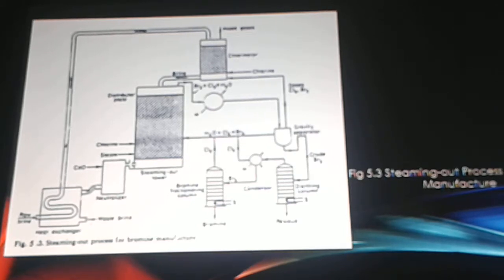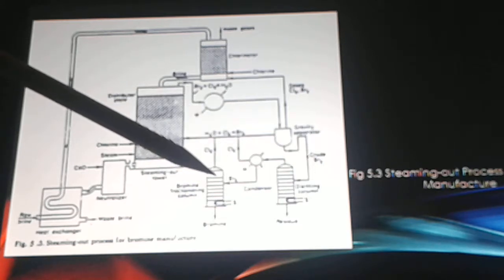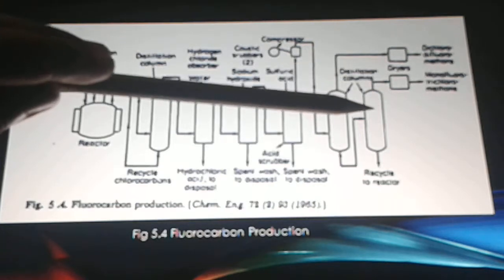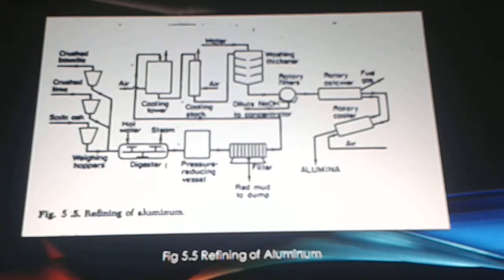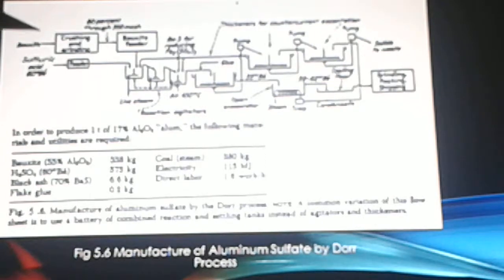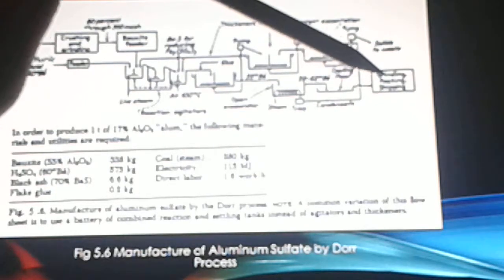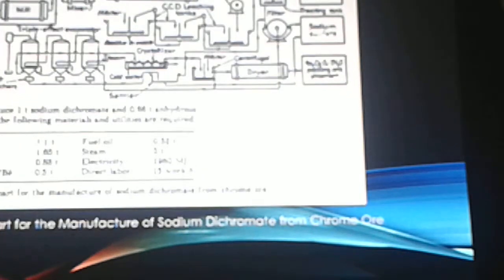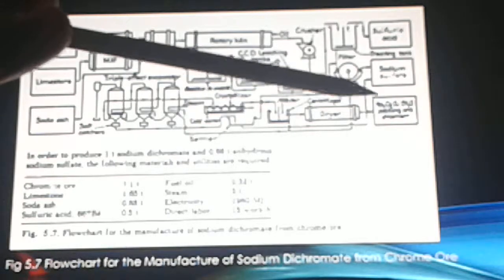Industrial Chemistry: Chemical Process Industries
Industrial Chemistry: Chemical Process Industries by Shreve